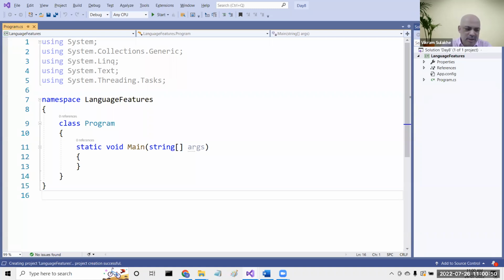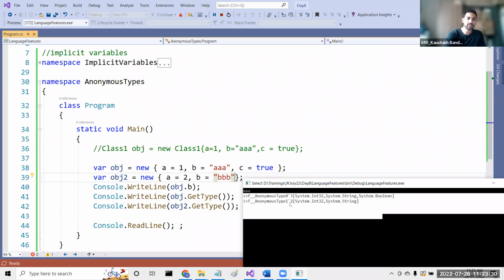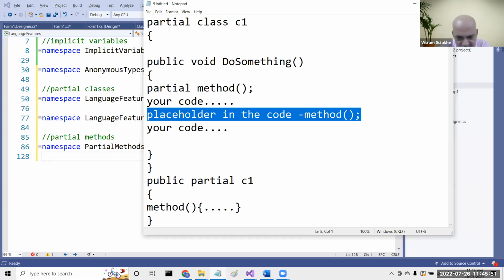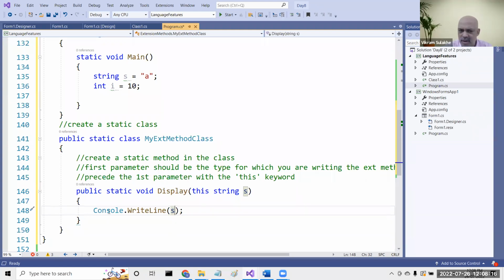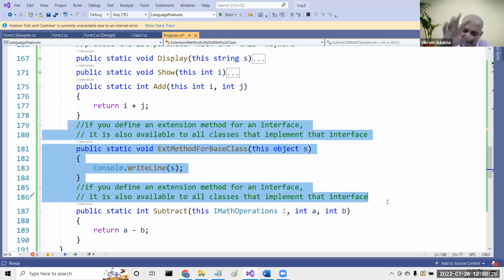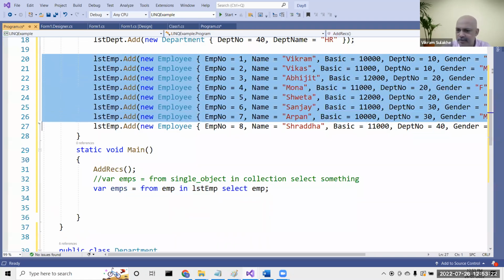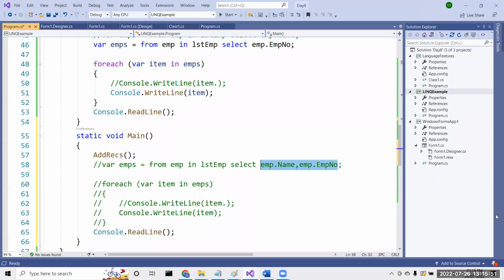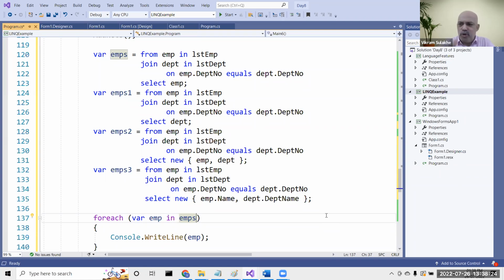11 - .NET (Dot Net) CDAC Module - CDAC Full Course - .NET Programming | Beginner to Advanced